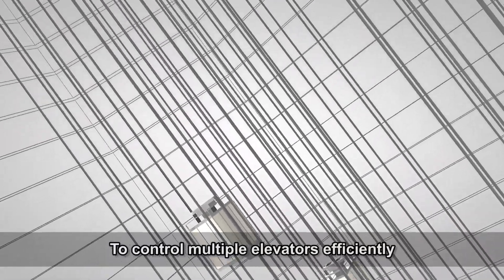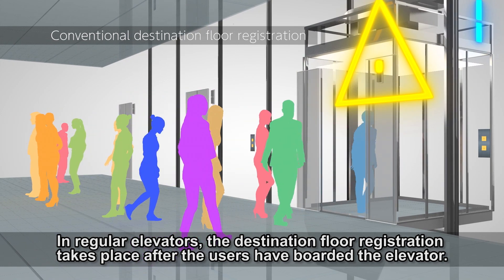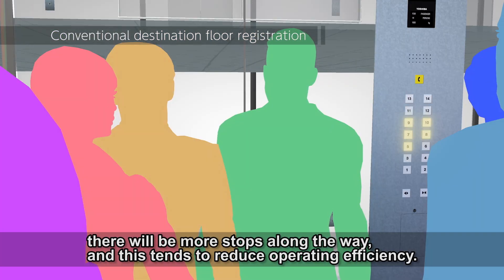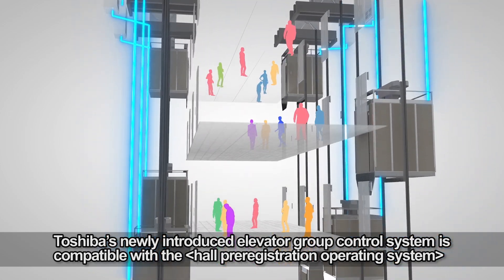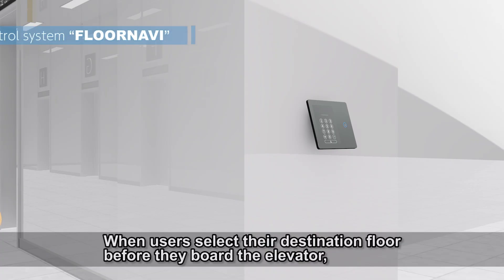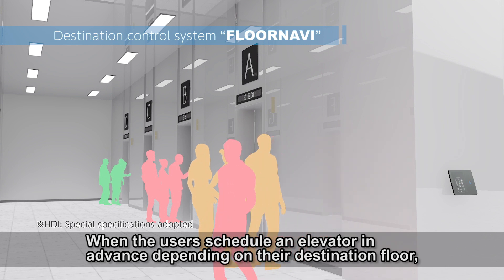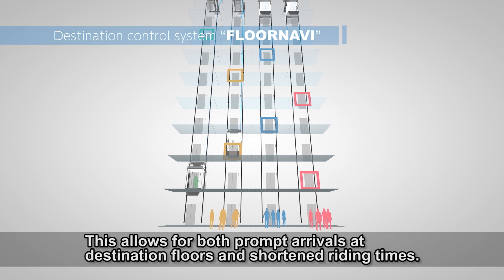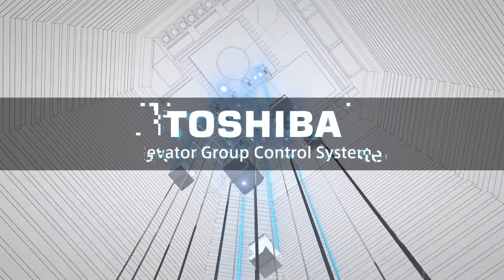Destination Control System【FLOORNAVI】